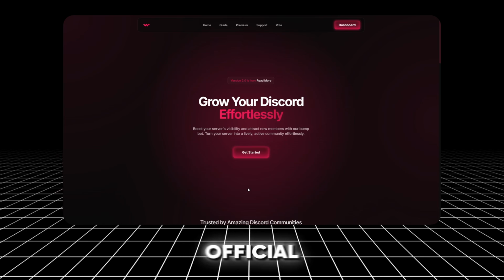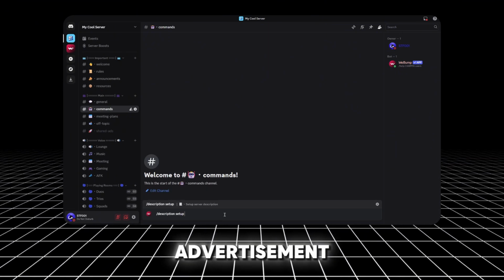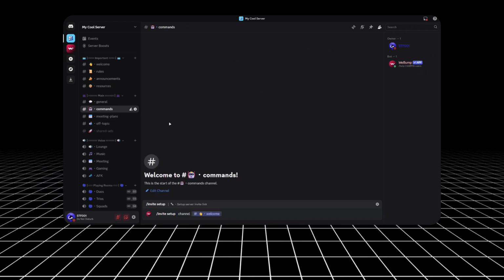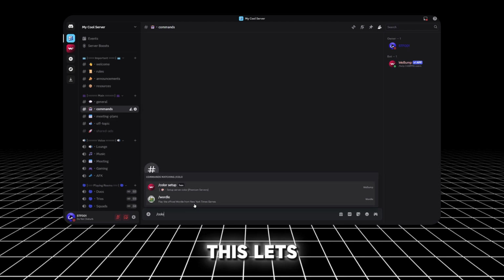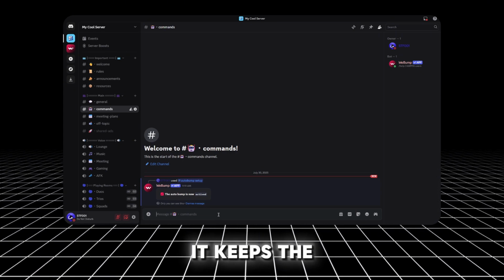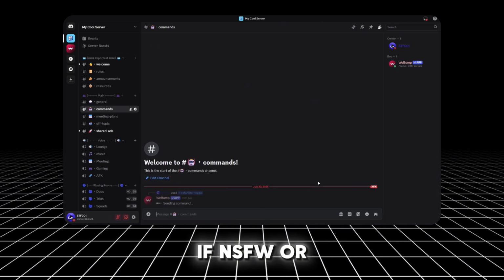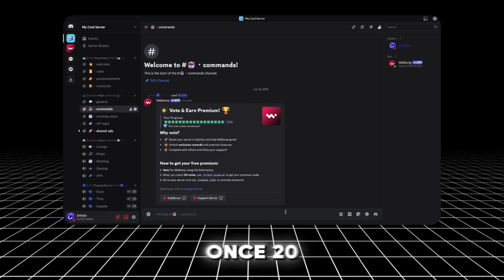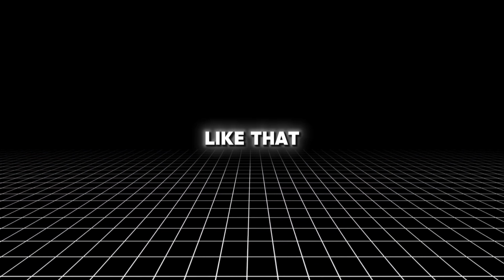How to Setup Webump Bot on Discord (Step by Step Guide)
Want to grow your Discord server fast? 🚀
In this tutorial, I’ll show you exactly how to setup Webump (Discord bump bot) step by step. Whether you’re new to Discord bots or just want to boost your server visibility, this guide makes it easy to get started!

Webump is one of the best Discord bump bots for promoting your server. By following this setup guide, you’ll be able to:

Install Webump on your server

Configure bump settings correctly

Boost your server’s exposure with automatic bumps